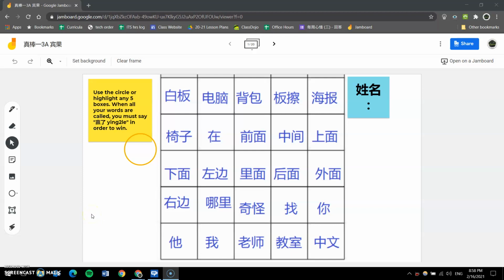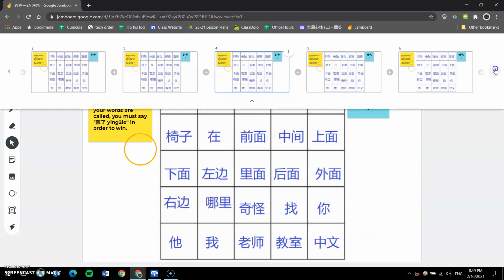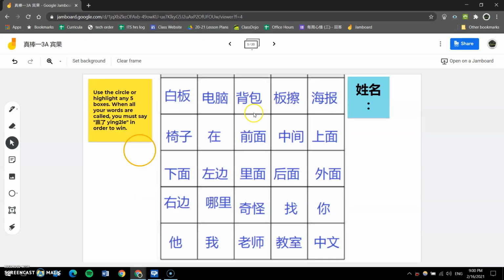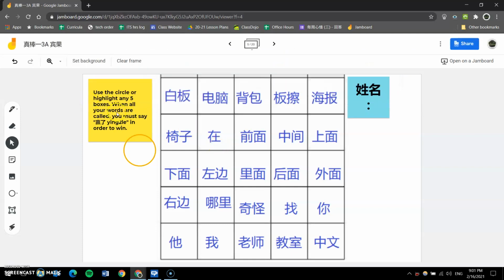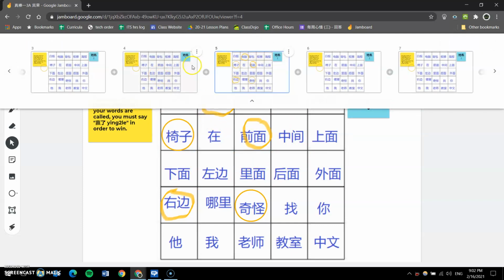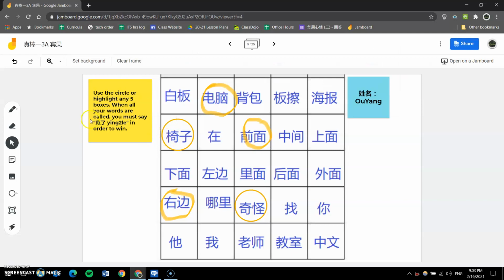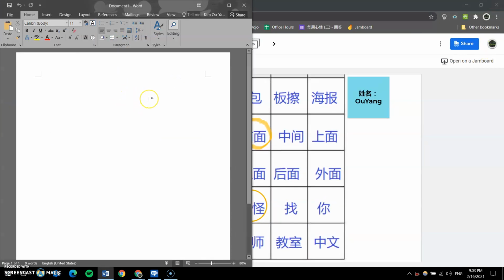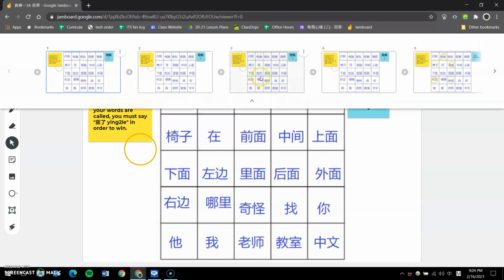Jamboard tutorial 3- reverse BINGO